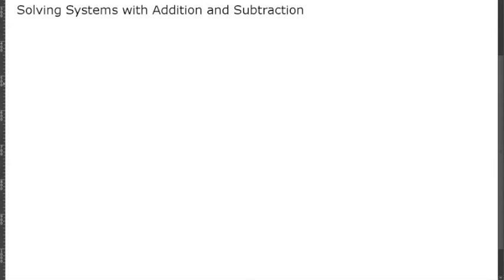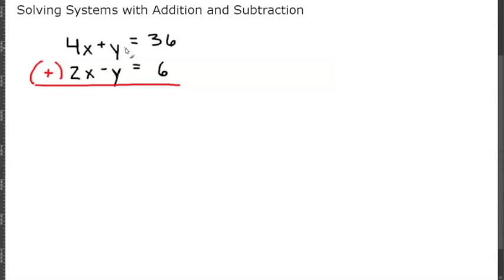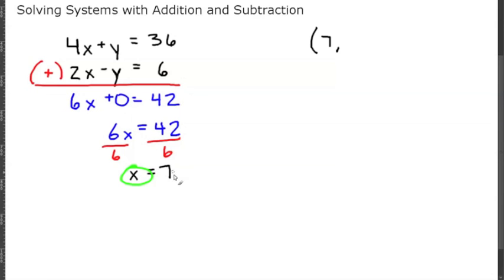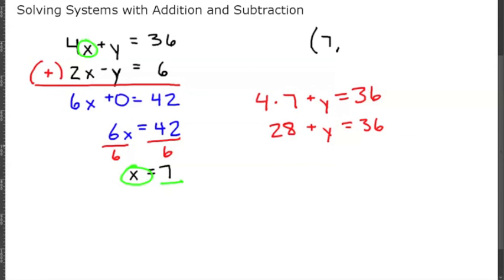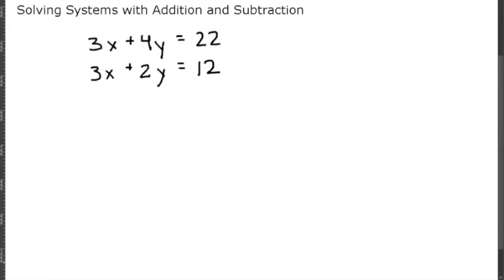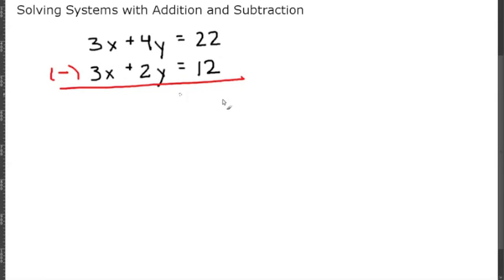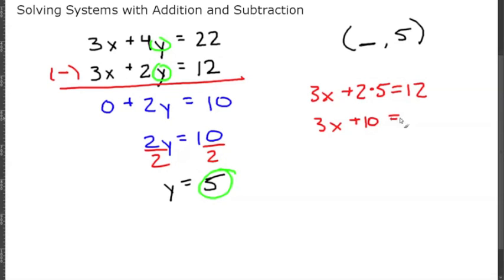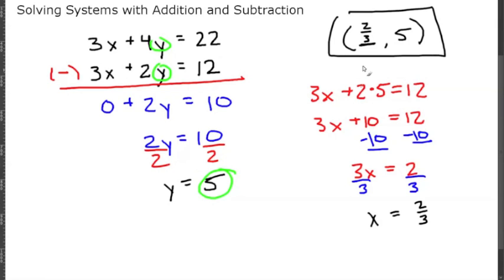Algebra1: 4-3 Solving Systems with Additon and Subtraction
Equations can be added and subtracted to other equations. This is a useful tool when solving a system. By adding or subtracting, entire variables can total up to equal zero, which will remove that variable from the problem, allowing you to solve for any remaining variables. Once you solve for the remaining variables, you will be able to return to the original equation and solve for the variable that was canceled out, and therefore, solving the entire system.

Happy learning!